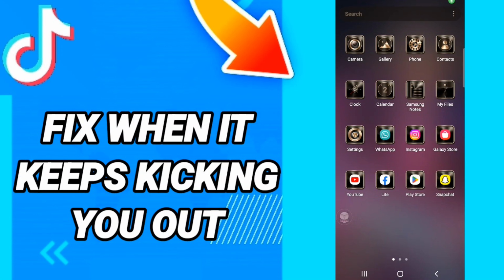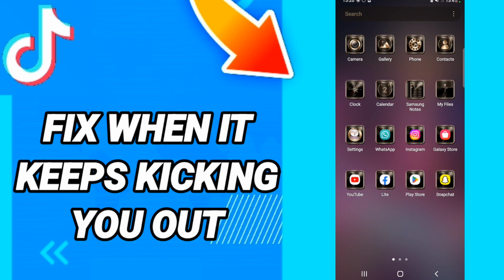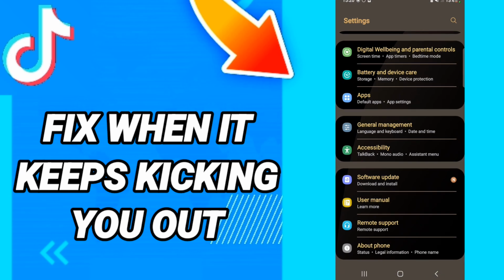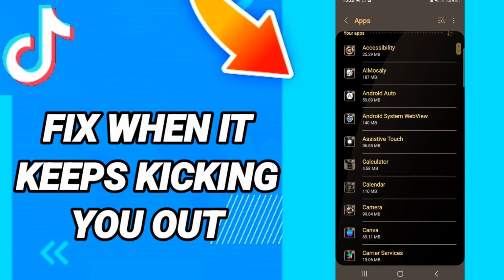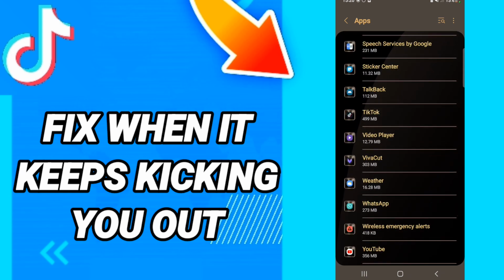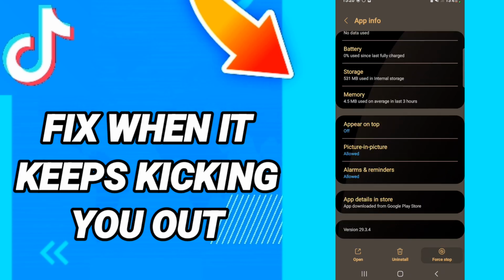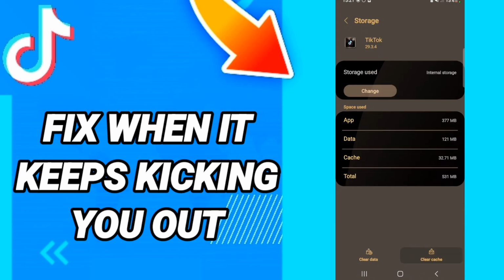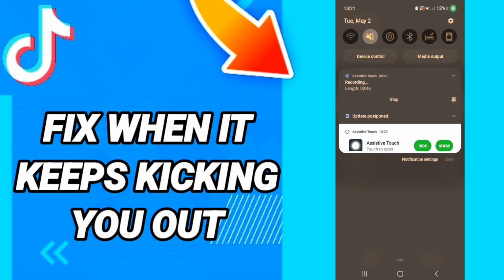How To Fix When It Keeps Kicking You Out On TikTok App